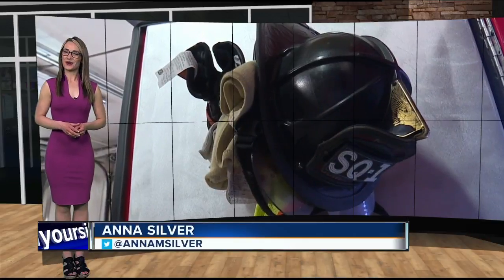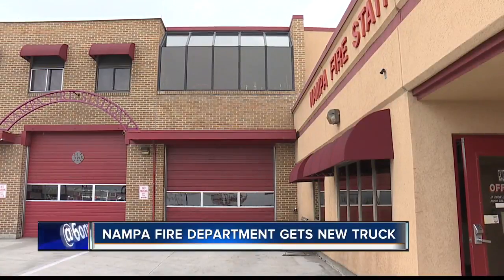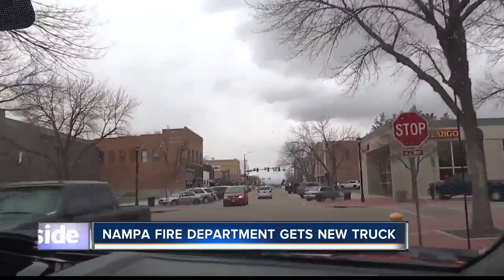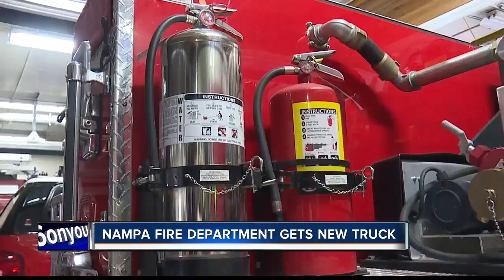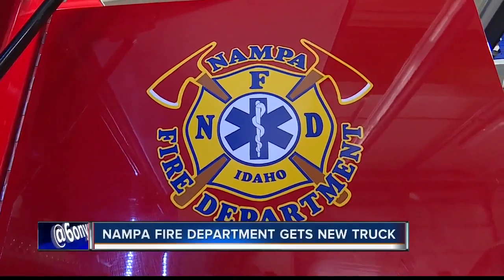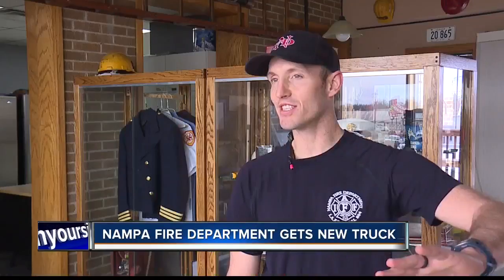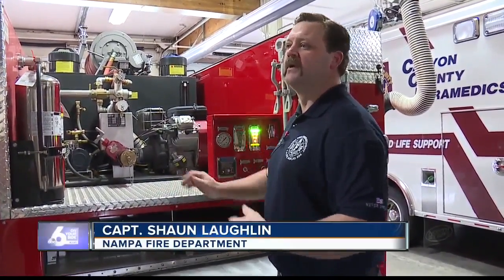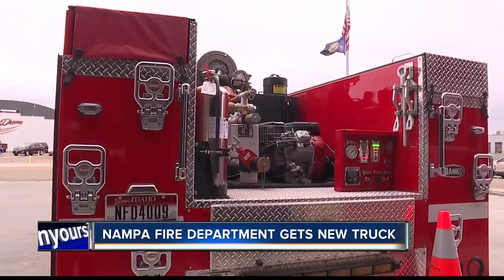Nampa Fire Department gets a new truck